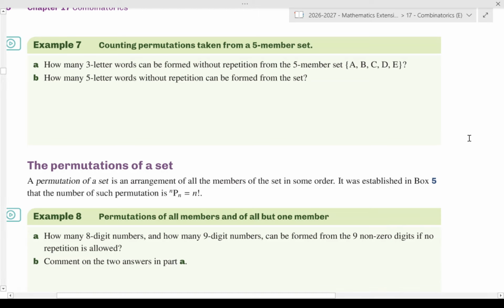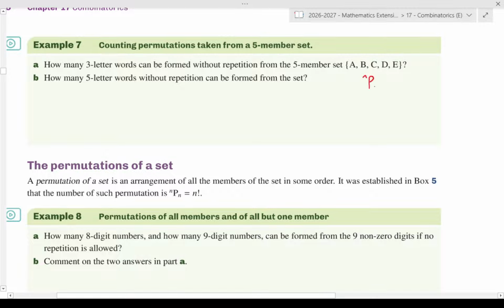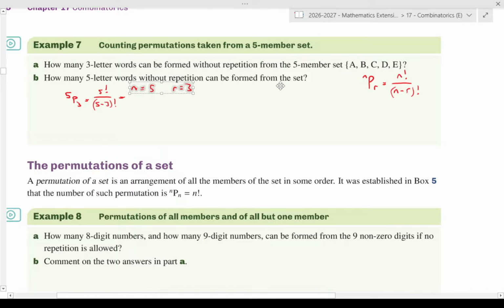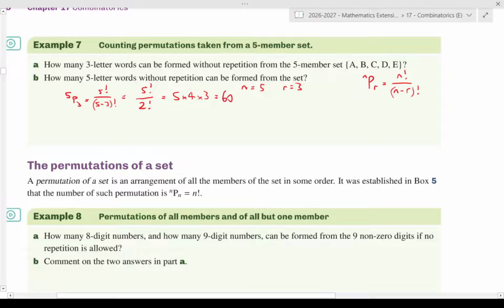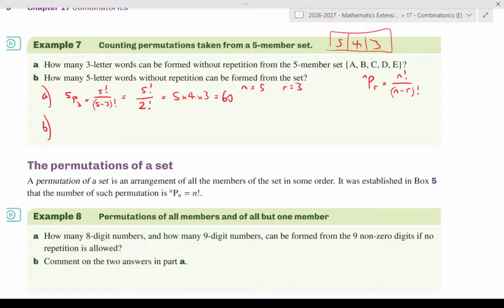Combinatorics Eg 07